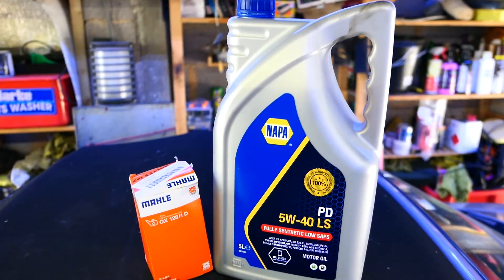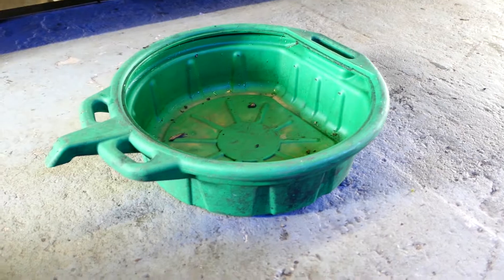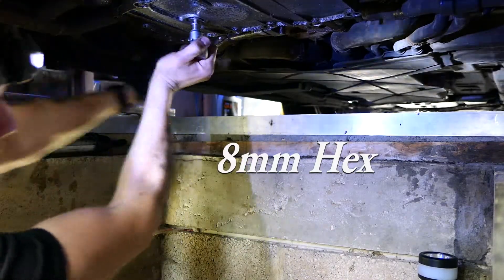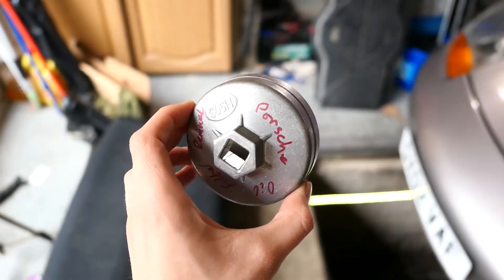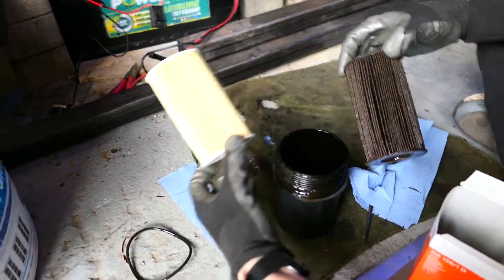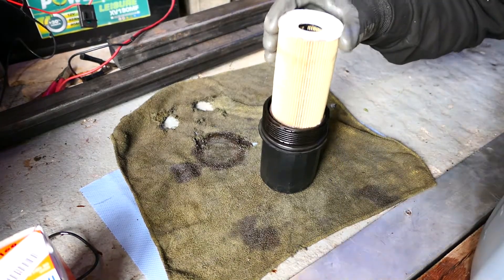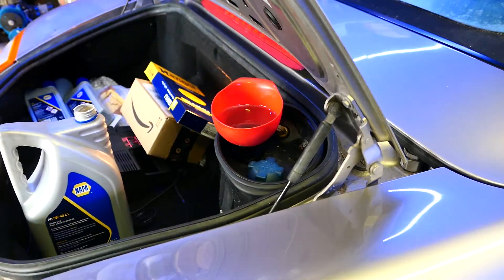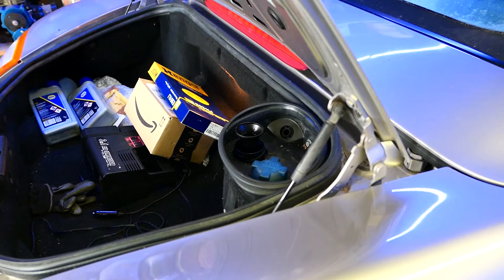#6 Project 986 - Replacing the Oil and Filter on your Porsche Boxster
How to change the oli and filter on your 986 Boxster.